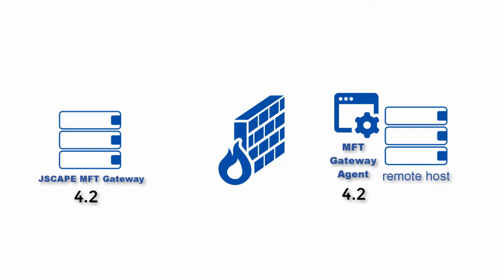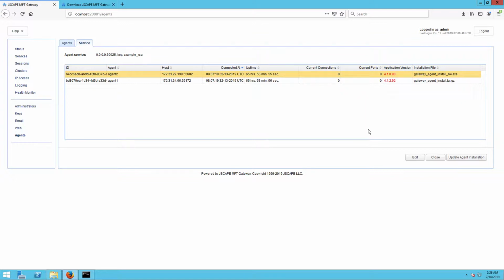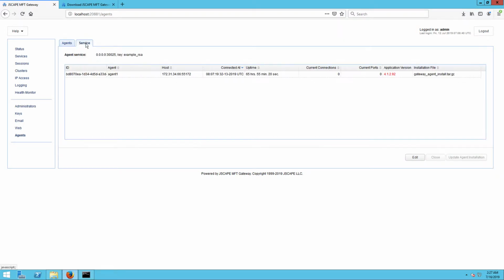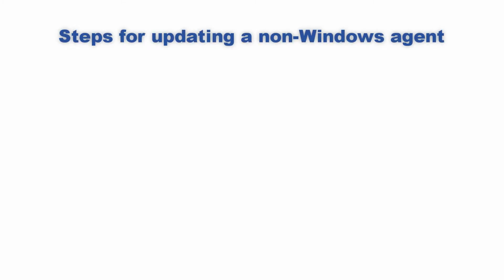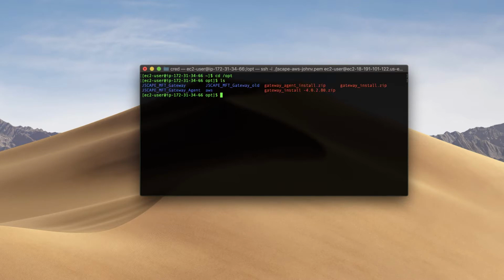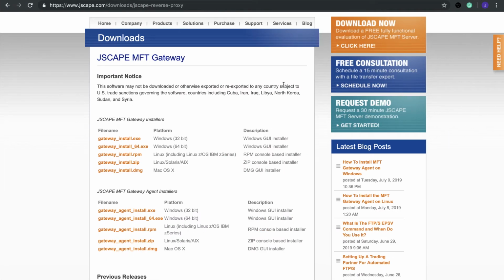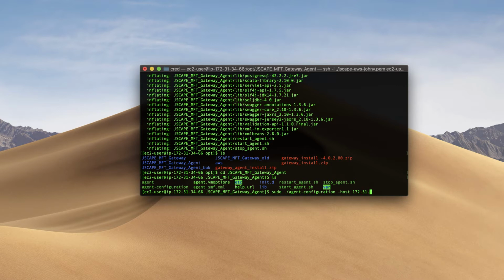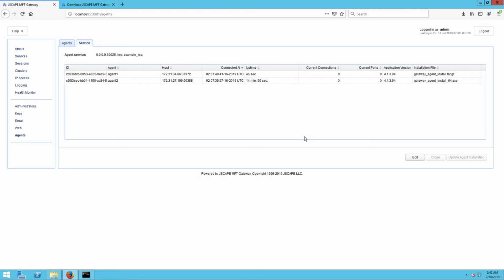How To Update MFT Gateway Agent Installations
In order to avoid compatibility issues between your MFT Gateway server and MFT Gateway Agent installations, it's important to keep your MFT Gateway Agents updated to match the version of your MFT Gateway instance. This post will teach you how to do that.

MFT Gateway Agent requires Java to run. If your Windows machine doesn't have Java on it, kindly install Java first. In addition, if you're using Oracle Java, you may have to install the JCE Unlimited Strength Jurisdiction Policy Files There's no need to install those files if you're using OpenJDK, as it already has them enabled by default.

Related content:

Providing Network Services From An Internal Network While Prohibiting Inbound Connections

Setting Up An FTPS Server Behind A Firewall or NAT For PASV Mode Data Transfers